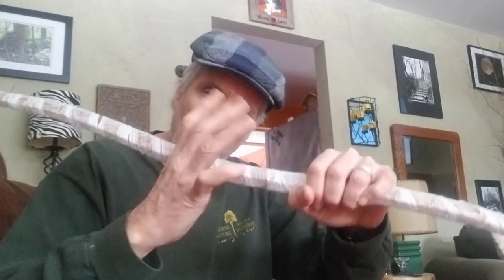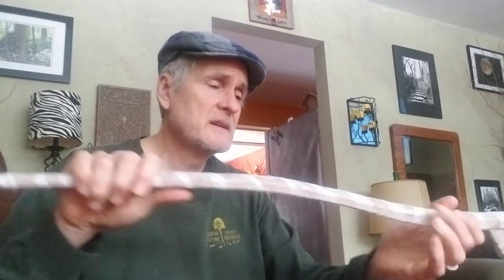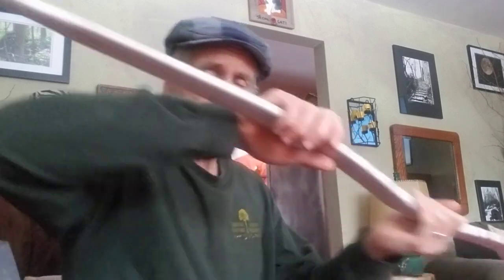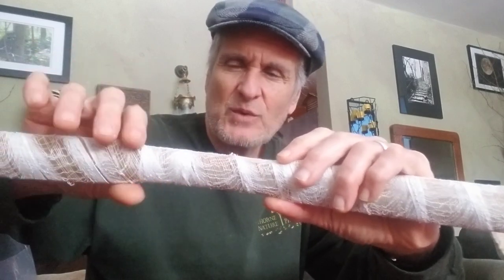Sinew Wrapping Tips and Handles